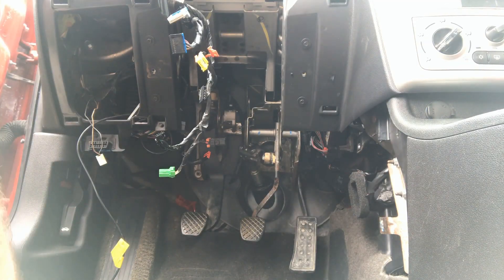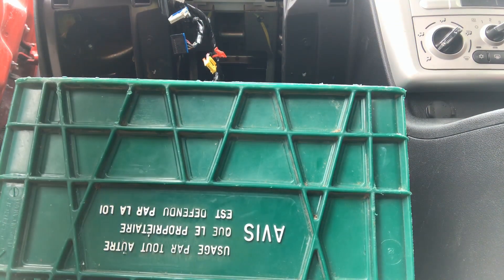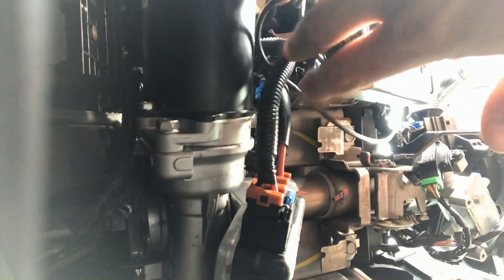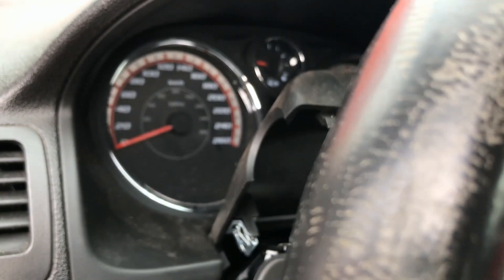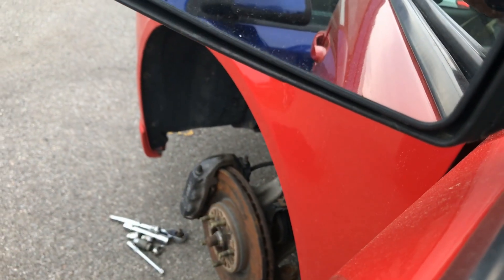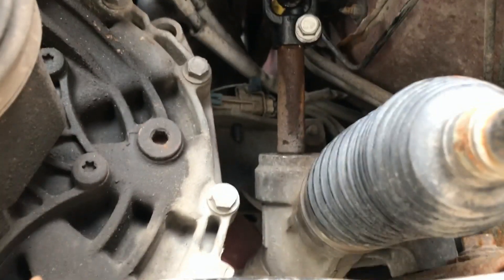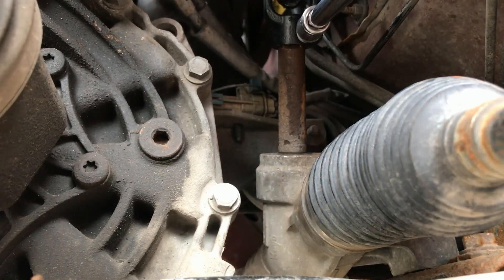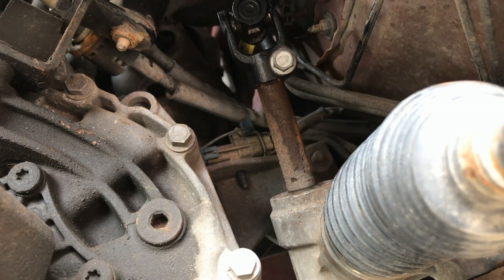Cobalt SS: Intermediate Shaft Replacement: Pt. V - Installation and Startup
2008 Cobalt SS Turbo: Intermediate Shaft Installation and Vehicle Startup.

Symptoms of a bad intemediate shaft;
Steering rattle over bumps and on gravel
Steering Clunk
Steering column noises

NOTE: The symptoms on mine appeared while I was driving on the highway going 120kph - the car was pulling hard from one side to the other, I popped the hood and found that it was the steering shaft. It was literally hanging by one knuckle joint, the rest rotted away. If you have any issues with creaking when steering, that would be the first place to look.

In this video, we show the installation of the intermediate shaft under the dash, reconnect all the accessories on the column, and reset the computer after disconnecting accessories and the battery from the vehicle.

The purpose of this video is to help you the intermediate shaft properly under the dash, as well as connecting the related sensors on a Chevy Cobalt.

PRO TIPS:
A: It is important to support the column when placing back into the vehicle. I used a milk crate.

B: The steering column is heavy, so it is highly recommended to have a partner when installing the column.